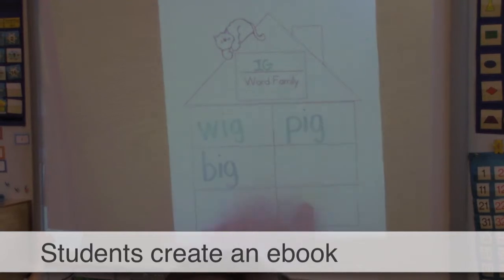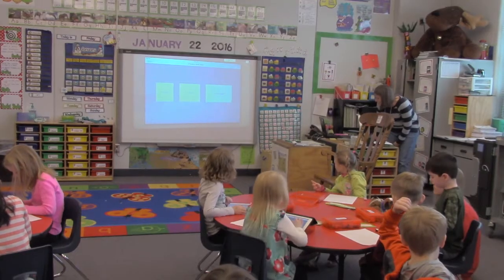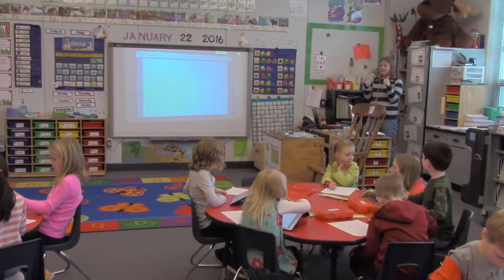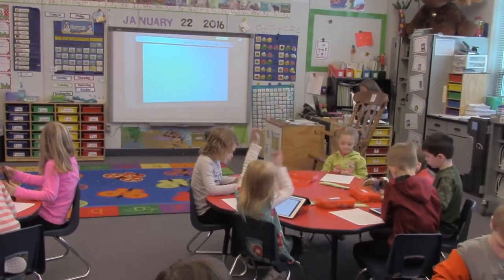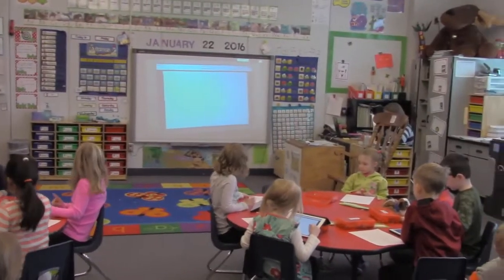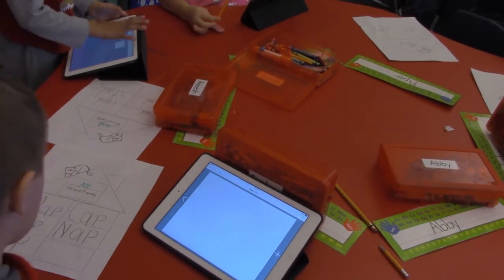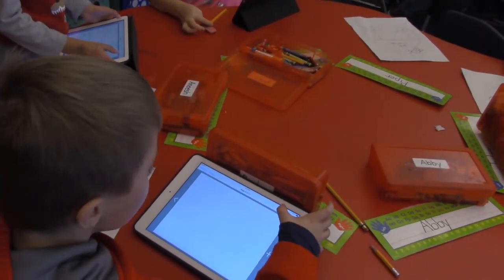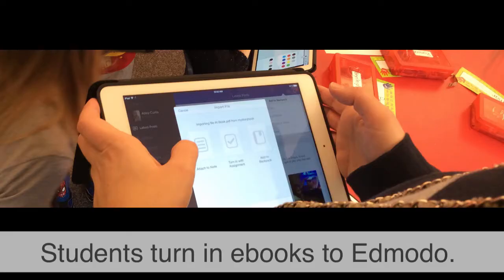Kindergarten: Book Creator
Use Book Creator to design an ebook with pictures of word families.